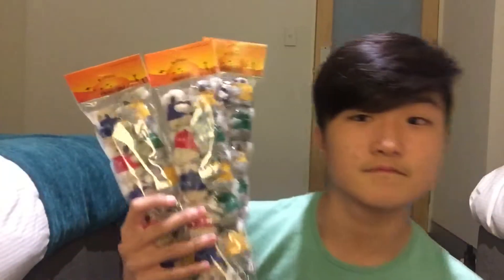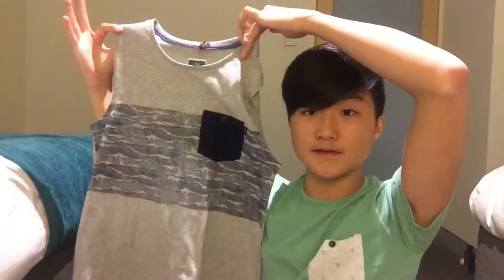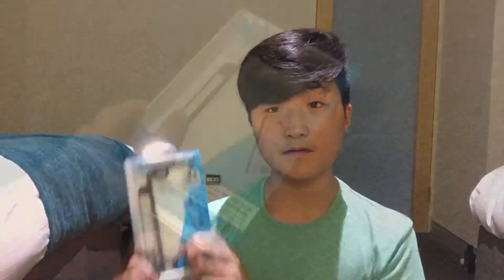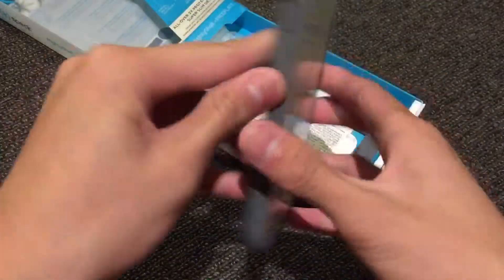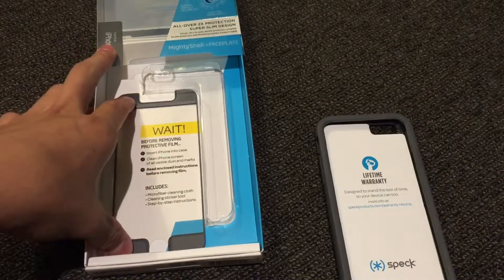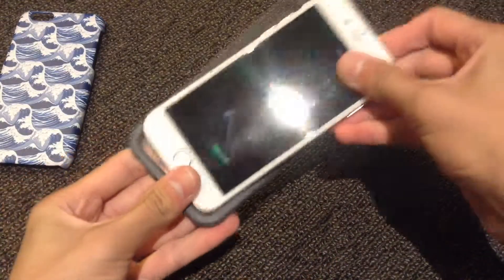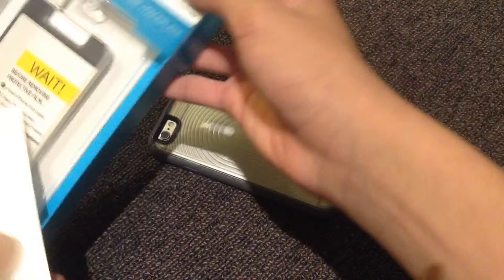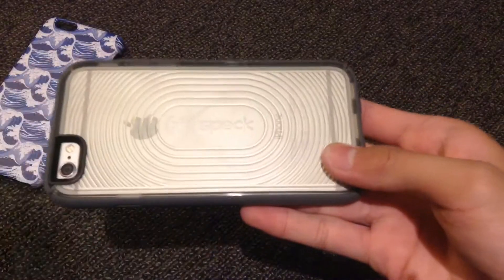Melbourne Vlog!! - Day 7 ~ Simple But Protective?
Username: @You_Never_Fail

Username:@You_Never_Fail

Username: youneverfail